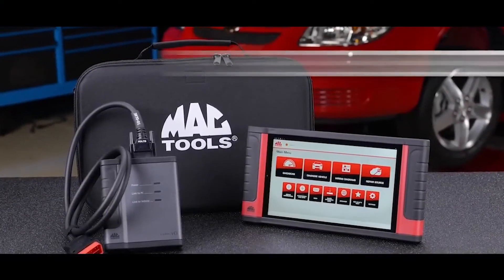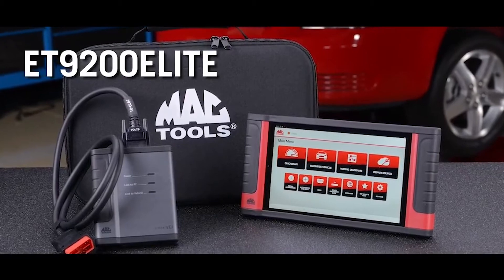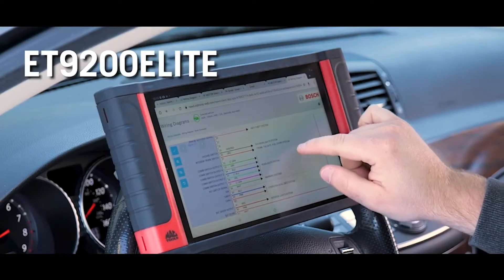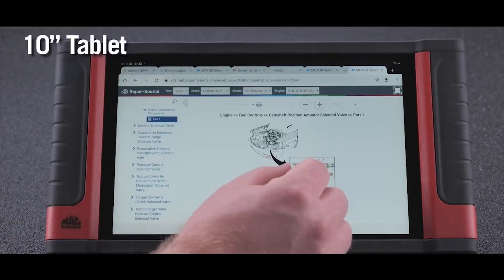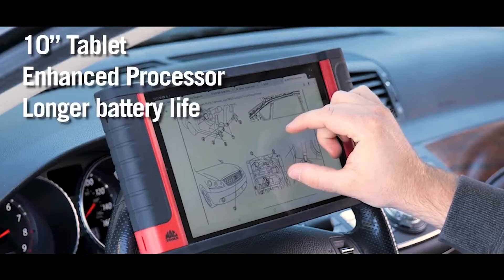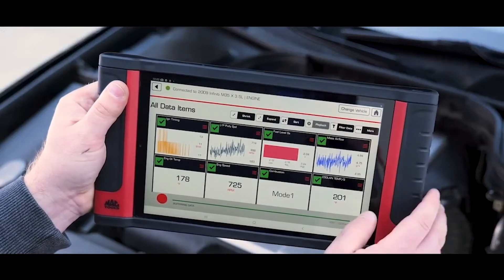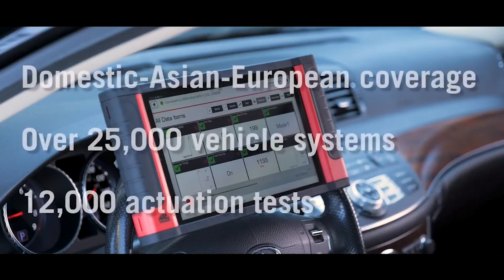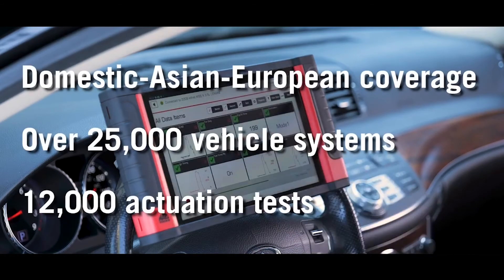Mac Tools ET9200 Elite Diagnostic Scan Tool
FEATURES
➡️ NEW Lighter weight, ruggedized tablet with wireless communication to ➡️ the vehicle
➡️ NEW Enhanced battery life with longer run time
➡️ NEW Large 10.1" screen provides high visibility
➡️ NEW 8MP rear camera and 5MP front camera
➡️ NEW Google Play® store for all your favorite apps and accessories
➡️ NEW Hot button navigation for faster access to critical functions
➡️ NEW All system scan software
➡️ NEW Android® 10 operating system
➡️ NEW Integrated steering wheel holder
➡️ Complete bi-directional diagnostic platform for both OBD I* and OBD II equipped domestic, Asian, and European vehicles (optional OBD I cables required must be purchased separately)
➡️ Over 25,000 vehicle systems and over 12,000 actuation/adjustment tests
➡️ AutoID® most CAN vehicles in 5 seconds
➡️Over 30 million experienced-based DTC fixes on-tool
➡️Contains information resources: Code Assist™, Symptom Assist™, Repair-Trac™ and ASE certified technical support
➡️ Built-in repair information, such as tune-up specs, key fob procedures, battery reset procedures, drive cycles, trans pan IDs and more
➡️ Unlimited access to Repair Source with active subscription
➡️ Includes J-2534 reflash device for OEM reprogramming
➡️ Display up to 16 data items or graph up to 8 data items simultaneously
➡️ Customize data stream display, graph, and color for easy viewing
➡️ Full-color wiring-diagram library for 1986 and newer vehicles (active subscription and Wi-Fi required)
➡️ 12-month domestic, Asian and European coverage subscription
➡️ Static and Dynamic ADAS compatibility (Additional fixture required d for Static calibrations)
➡️ VESA® mounting capability
Diagnostics for Life** lifetime hardware warranty warranty